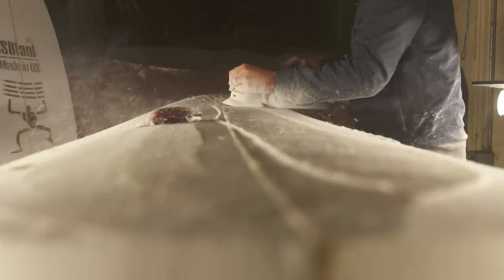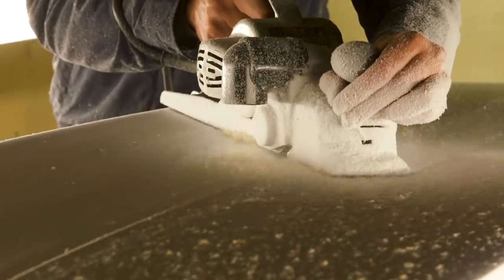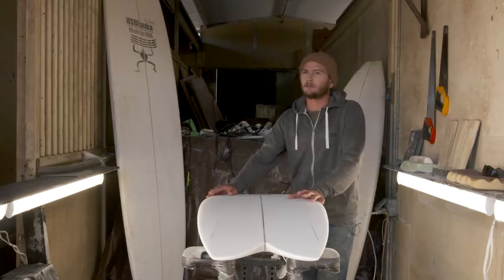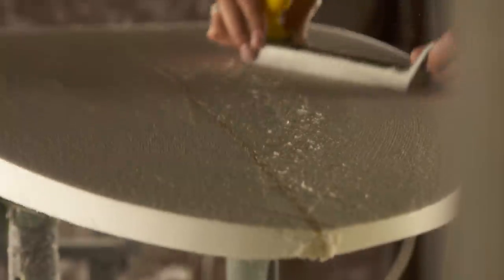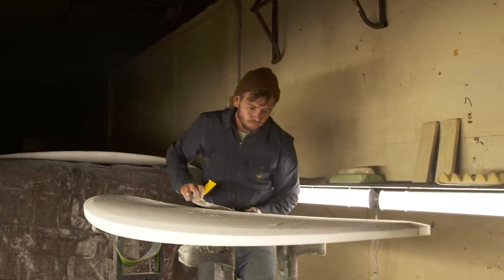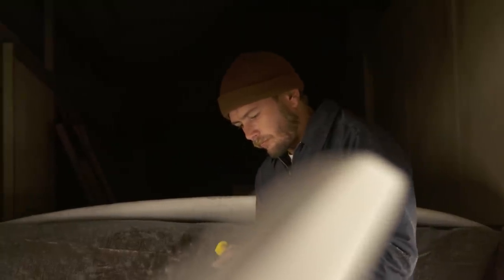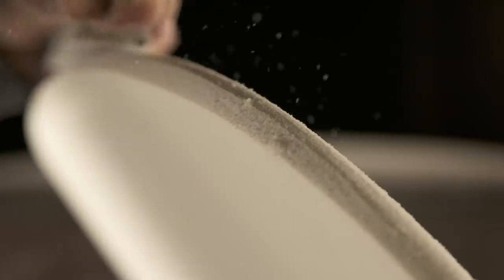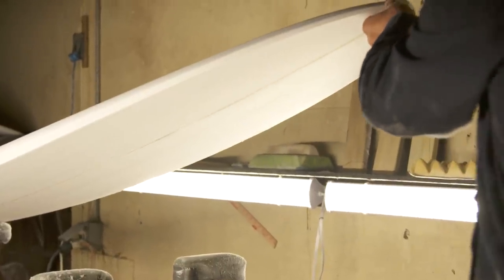Tyler Warren Dives Deep Into His Shaping Philosophy | HANDMADE | SURFER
“Perfectionist” might be an understatement for highly-attuned surfer and shaper Tyler Warren. From his highly-coveted handshapes to his supremely-refined rail surfing to his incredibly-precise oil paintings, Warren is clearly a man who understands that the devil is in the details, and you won’t find evidence of anything overlooked in his myriad creative pursuits. That’s why Warren was one of the first people we thought of when assembling the crew for our film, “Handmade”, about shaping your own boards. We couldn’t wait to pick his brain about the process, and above you’ll get a taste of that, as well as his beautiful surfing on the 8’0″ egg that he made on the trip.